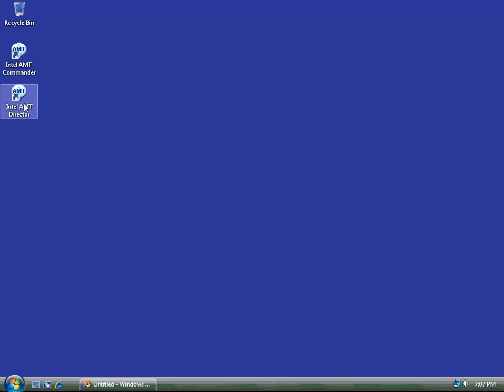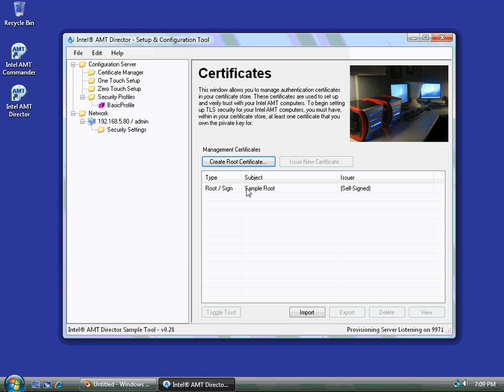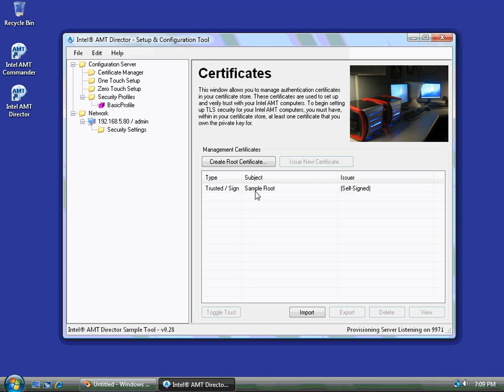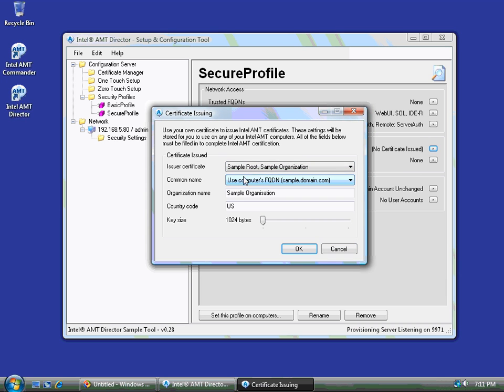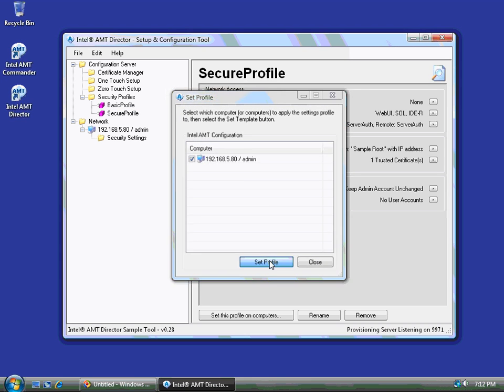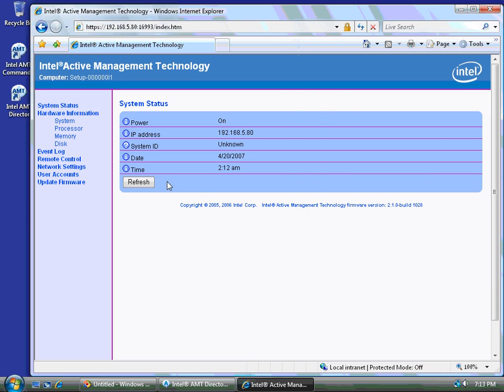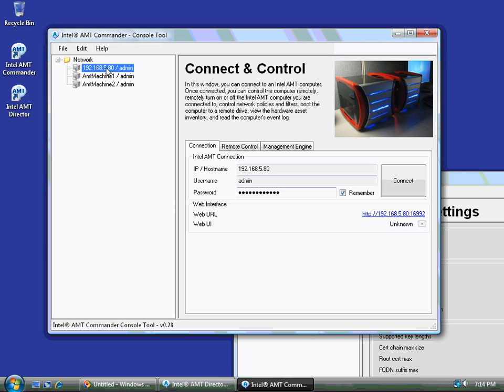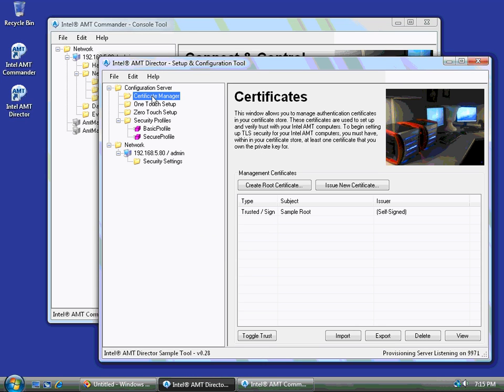Intel SW - Using Intel AMT Director to Set Up Intel AMT With TLS Security, 7356e73